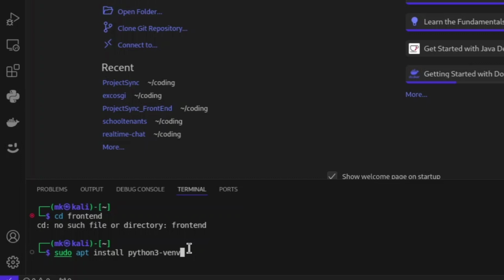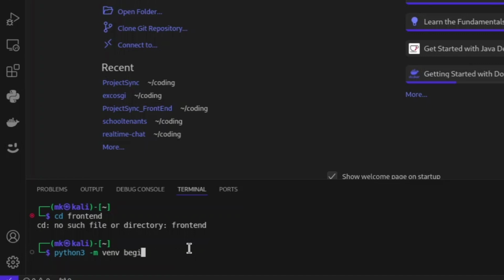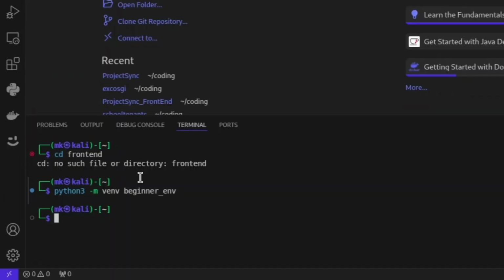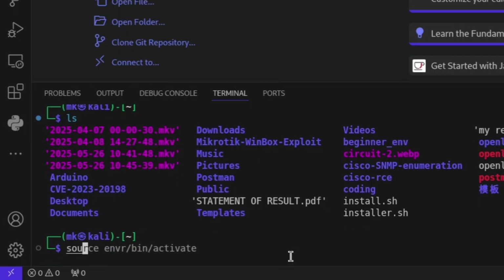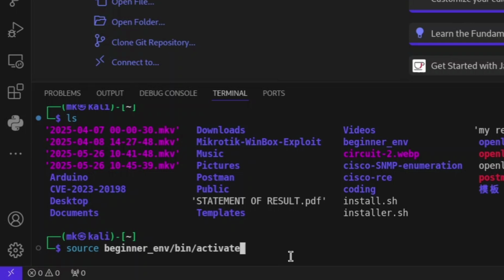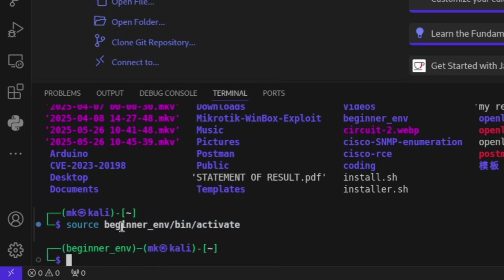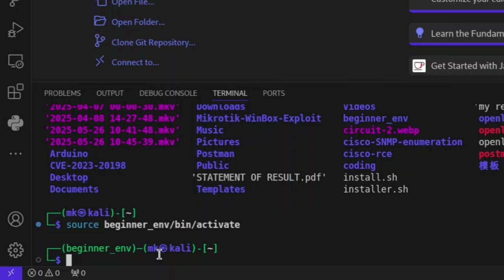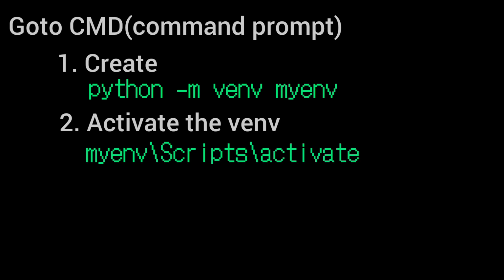How to make virtual environment -lesson 2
i this turtorial you will learn about virtual enviroment